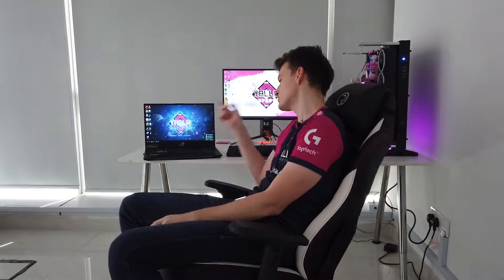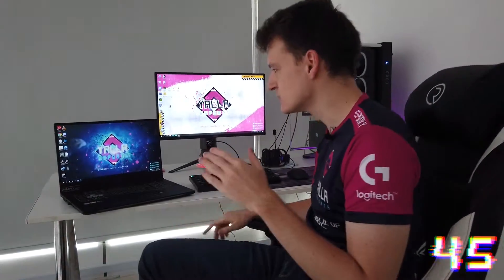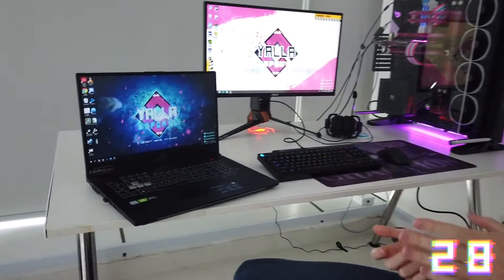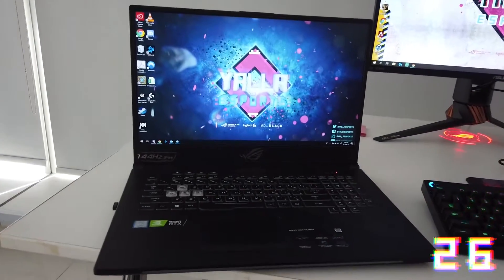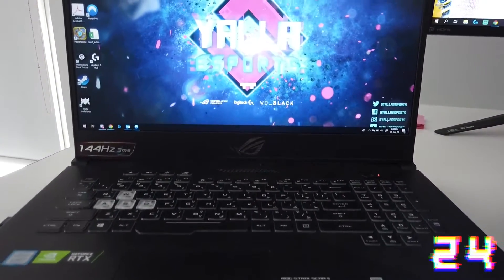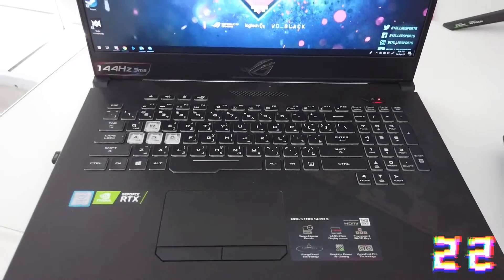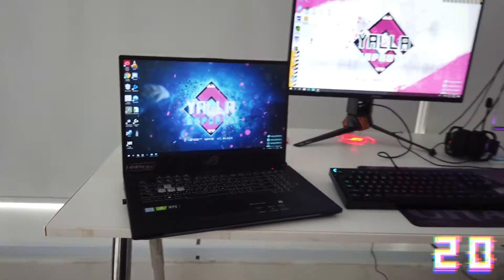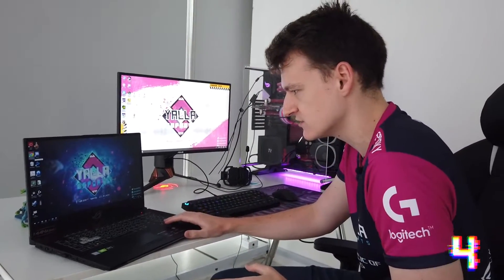45 Second YaLLa Review - ROG Strix SCAR II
YaLLa Esports is the leading esports organization in the Middle East and North Africa, nurturing some of the best regional talent and creating highly engaging gaming content for the local community. We stand behind our name - YaLLa Lets Go! - and waste no time in racing to the top. With 20 years of esports and gaming experience, the Finnish born and now a decade Dubai based founder Klaus “Klasu” Kajetski has grown YaLLa Esports to a globally recognized team. We partner with the best in the business and provide our players with the tools they need to grow into superstar esports athletes. Our track record speak for itself, and we are just getting started!